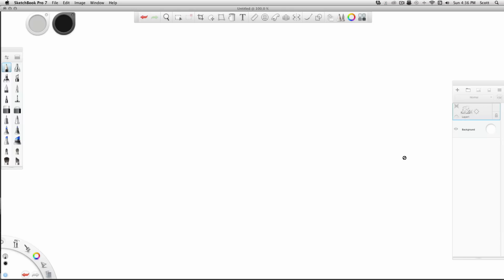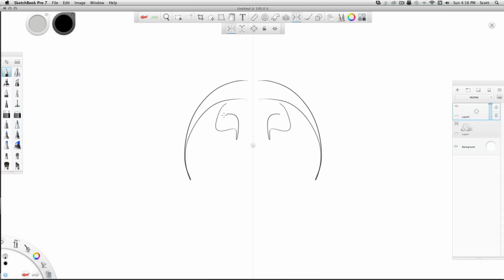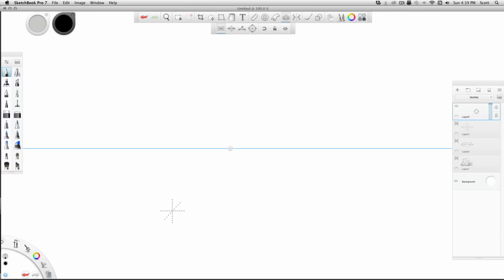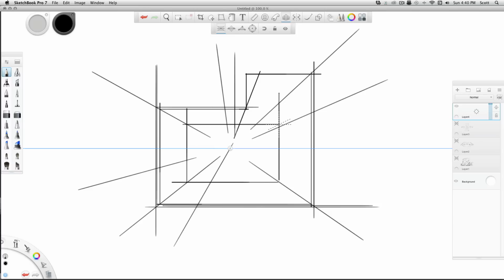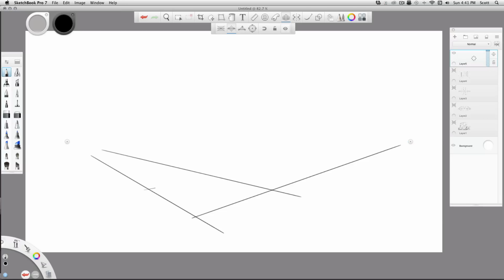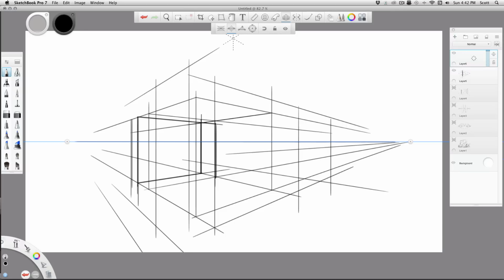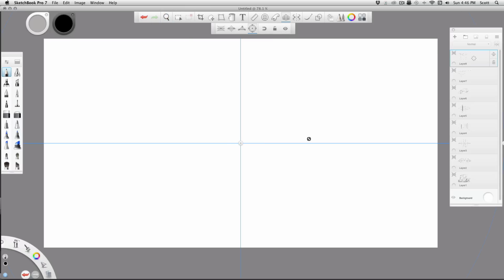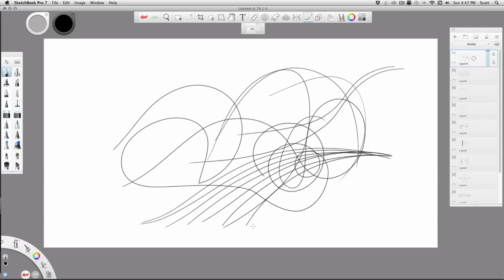page 101a: Sketch Book Pro intro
Video tutorial for page 101 top from How To Render.